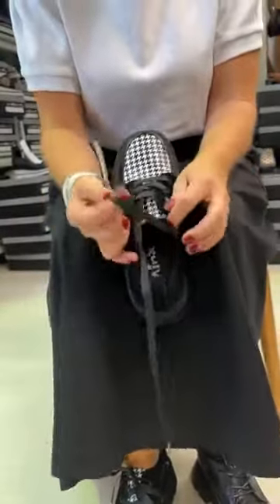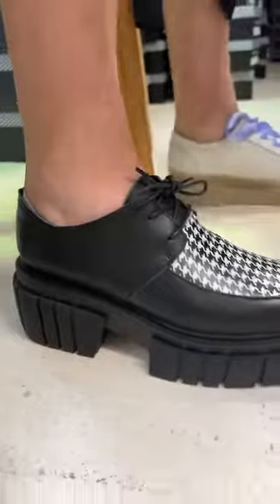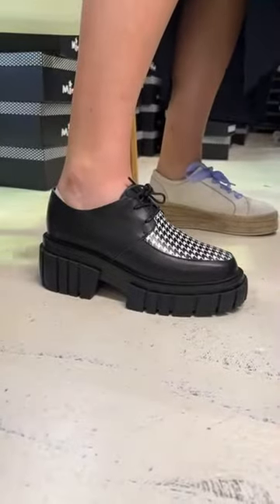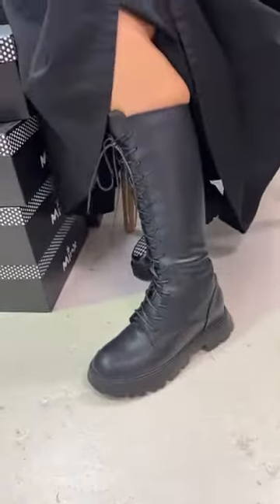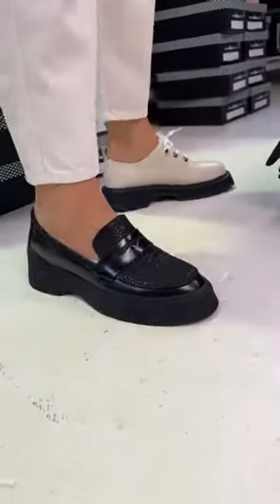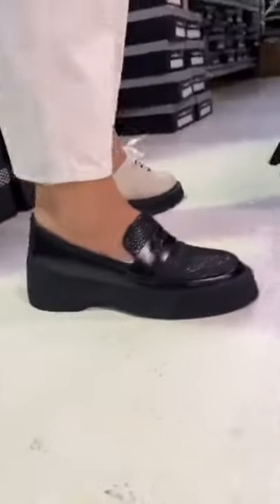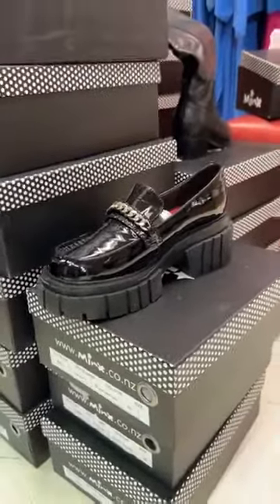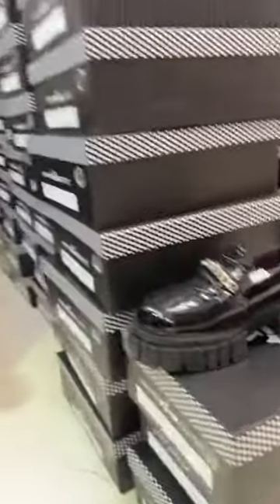Houndstooth is HERE 🔲◼️😍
Happy Tuesday! 🥰

Today we highlight a request from one of our Minxie Ladies Mary who asked us on the previous live to try on our new Houndstooth Range. 🔲◼️😍👞🥾